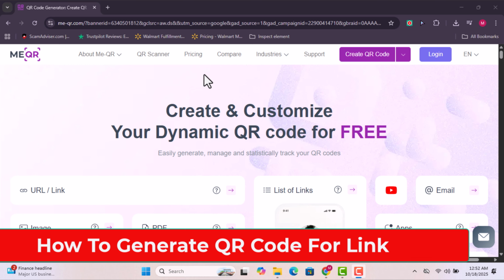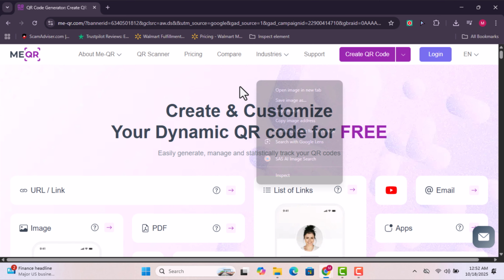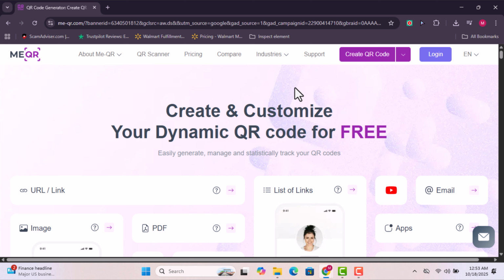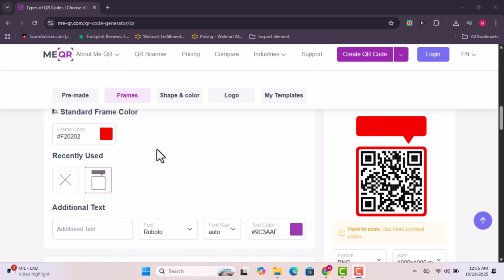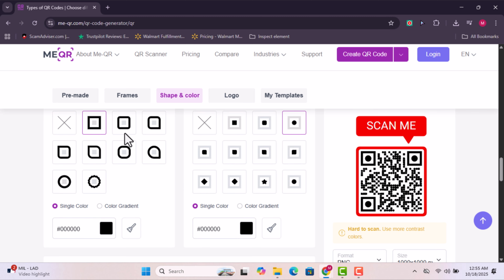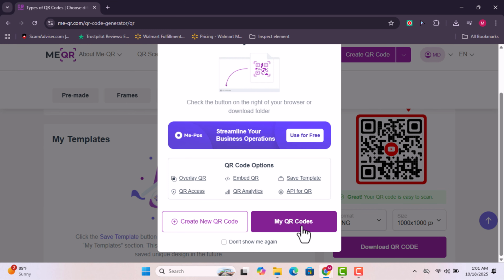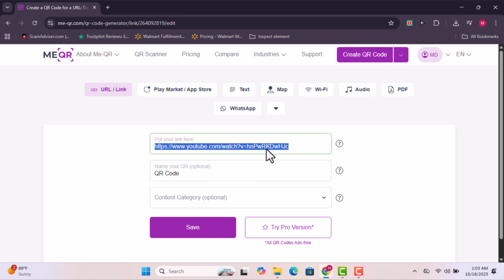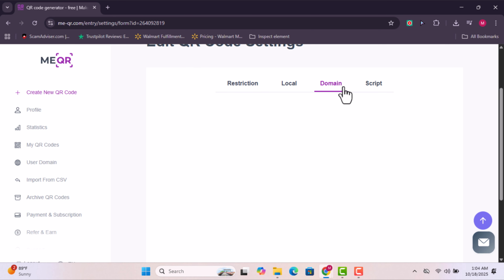How To Generate QR Code For Link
I’ll show you how to create a QR code for any website or URL using free online QR code generators.